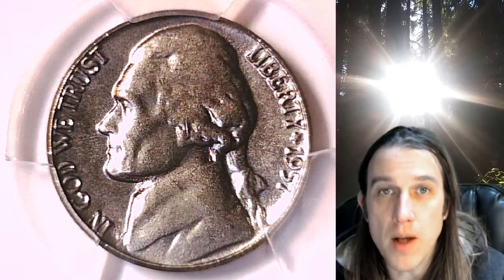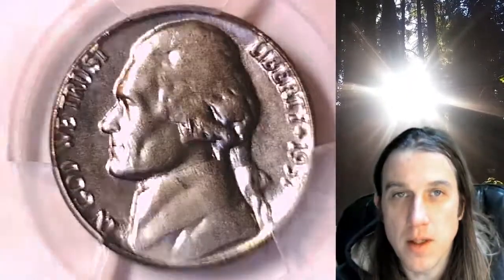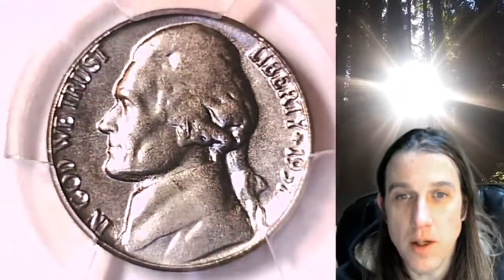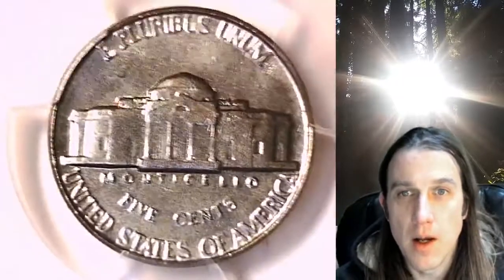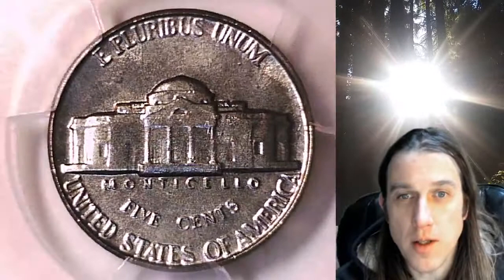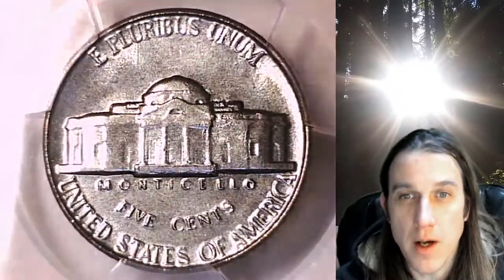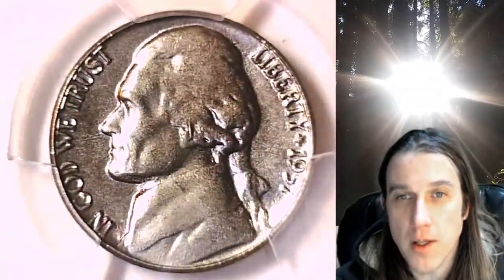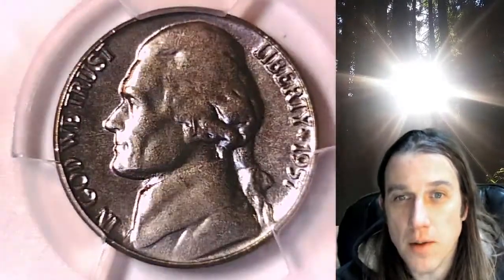Selling my 1957 P Jefferson Nickel PCGS MS 65 40214419